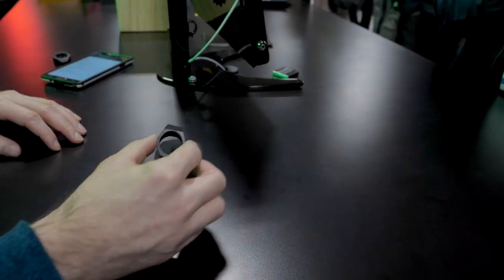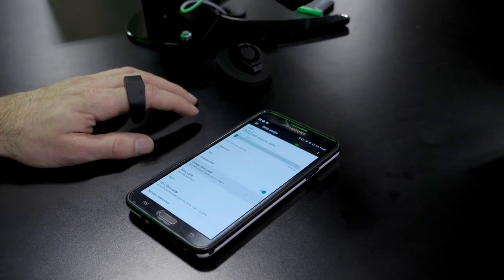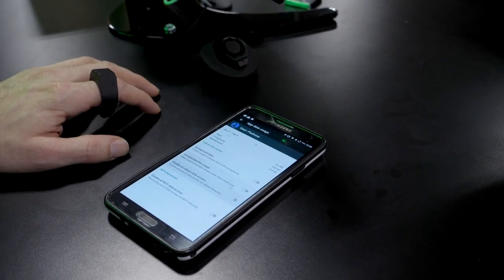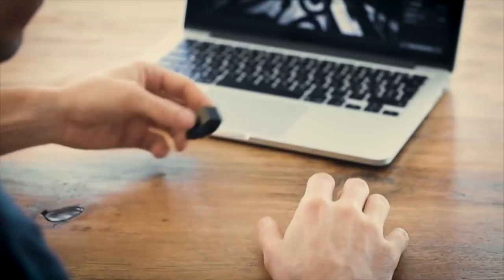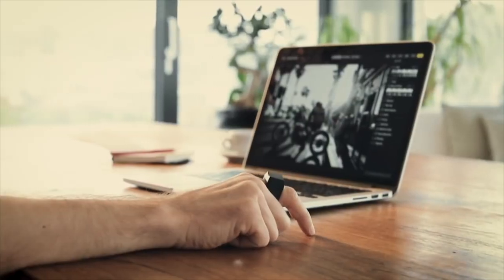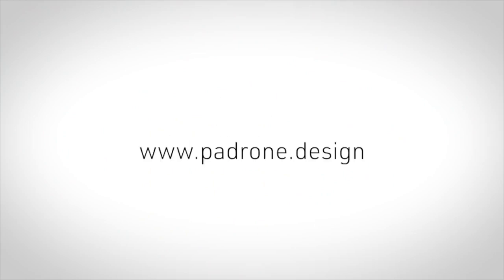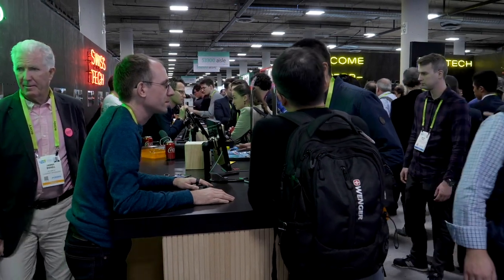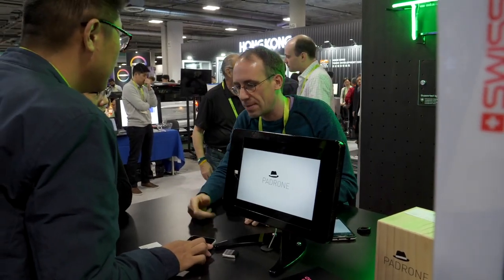Padrone Redesigns the Computer Mouse with a Wearable Ring at CES 2019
Padrone showcases the easy to wear SMX Ring Mouse which replaces any conventional computer mouse and turns your desktop into a touch screen.  Completely wireless, this mouse is worn on the index finger and connects via Bluetooth so you can scroll, swipe and left or right click all from the surface of your choice.  Typical battery life lasts a full working day and recharges wirelessly.  The ring's sleek design is waterproof and comes with custom design features such as engraving for a truly elegant accessory.